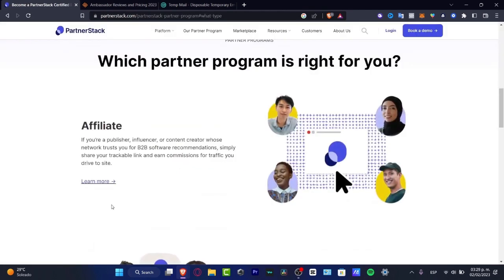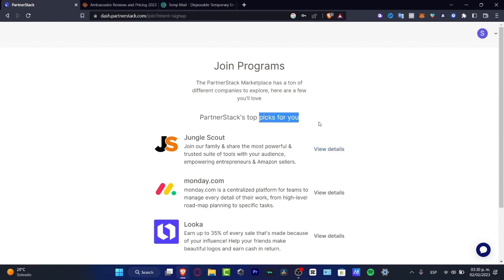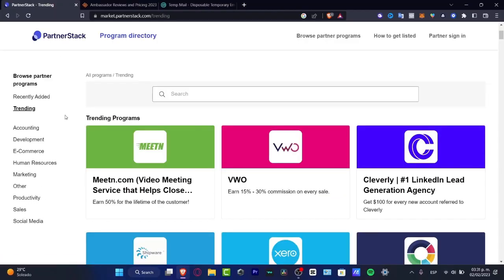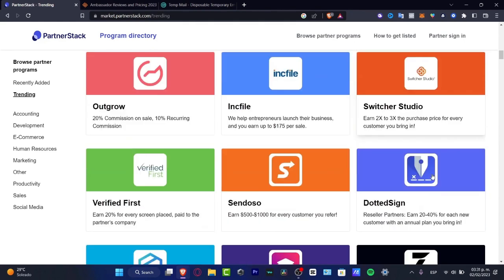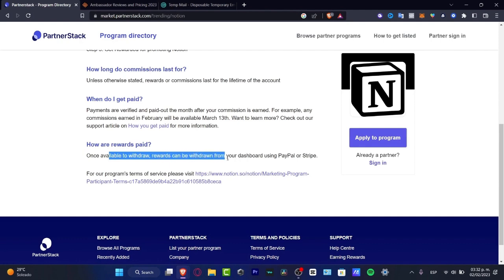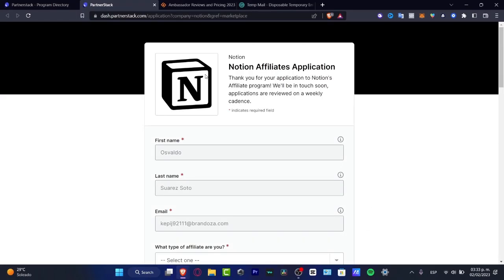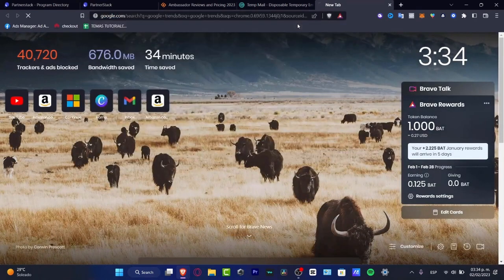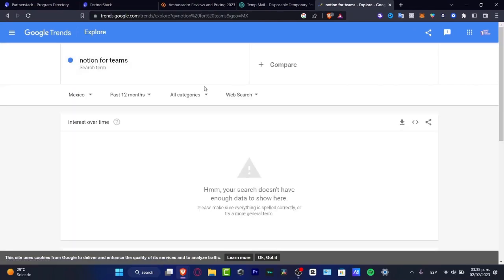*UPDATED* How To Join Partnerstack Affiliate Program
how to join partnerstack affiliate program 2025 updated